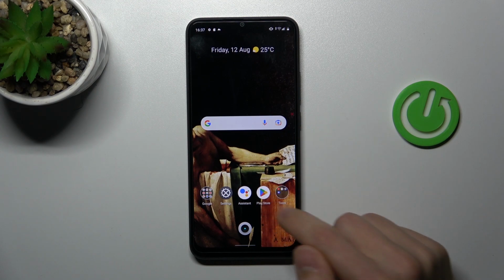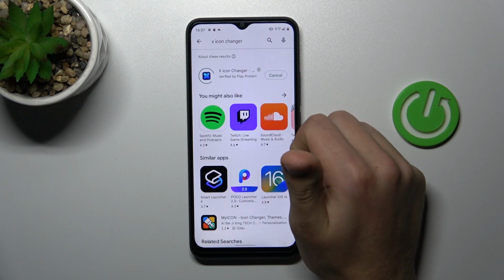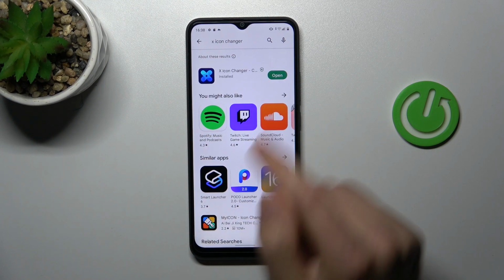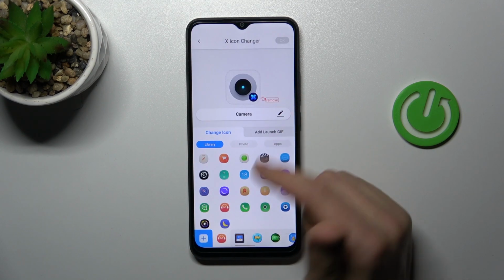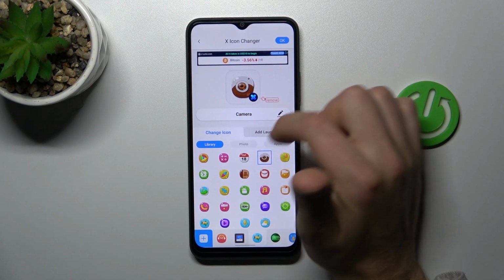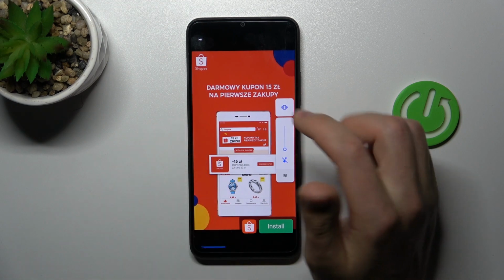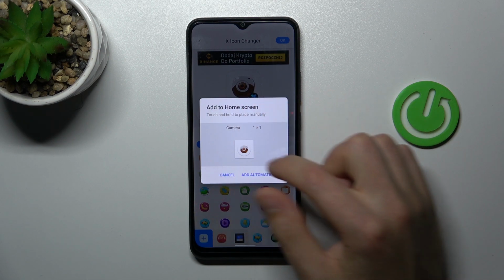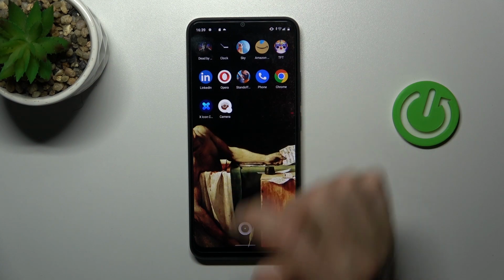How to Change Icon Shape in REALME C30 - X Icon Changer app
Welcome, everybody. In this tutorial, we would like to show you how to change the icon shape in REALME C30. In order to do this we will use the X Icon Changer app. Our technician will demonstrate how to download and install the app, as well as how to customize the REALME C30 icons. If you want to know more about your REALME C30, visit our YouTube channel.

How to Change the icon shape on REALME C30? How to use the X Icon application on REALME C30? How to personalize your app icons on REALME C30?